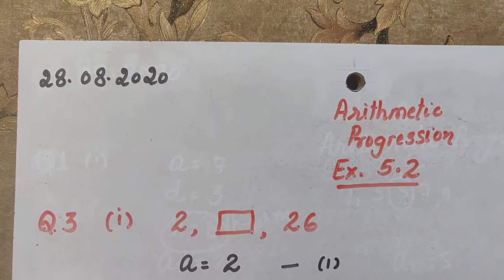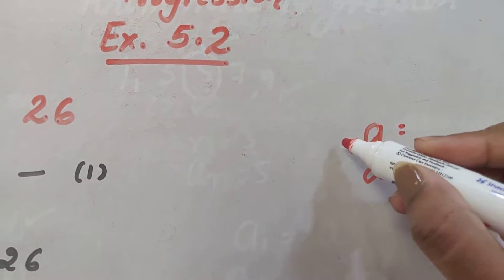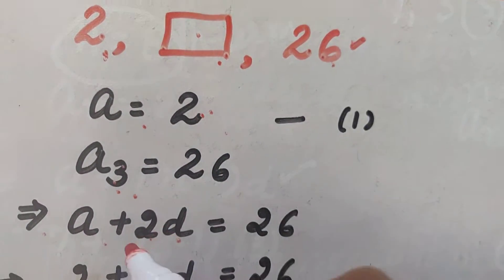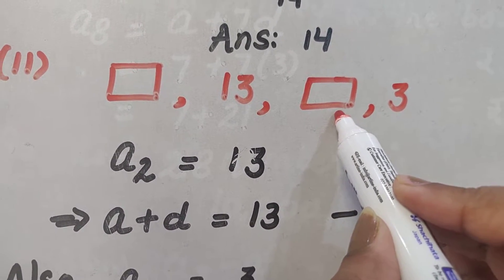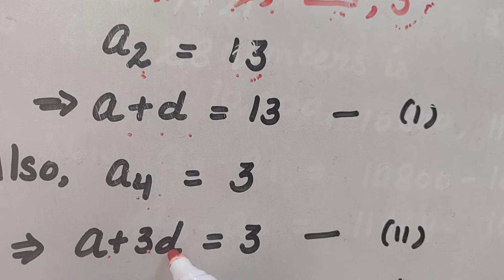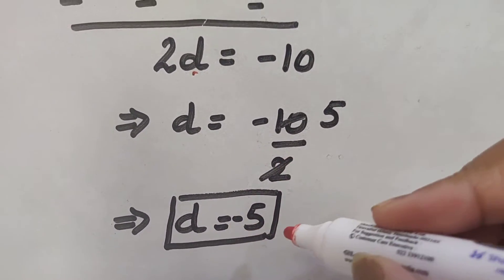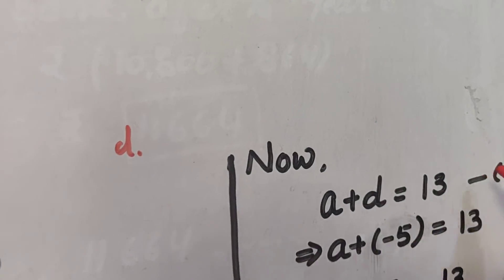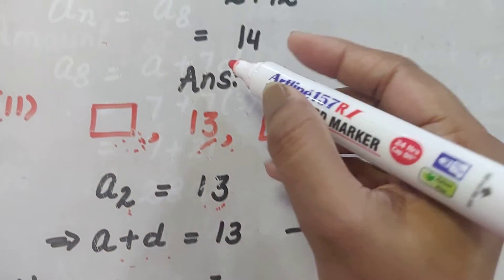Finding missing terms of an Arithmetic Progression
Solving question 3 of Ex. 5.2 NCERT class 10